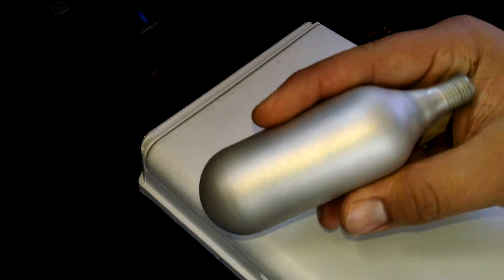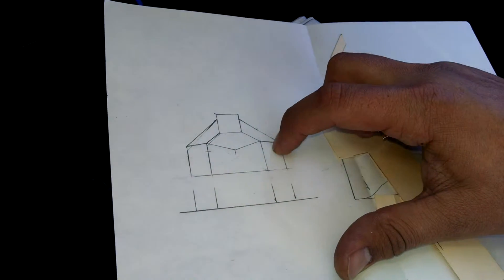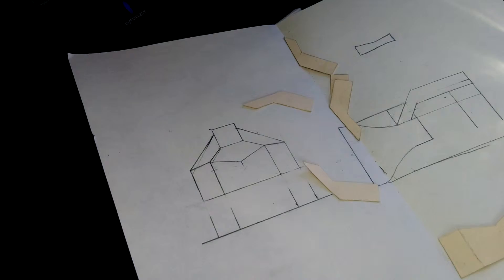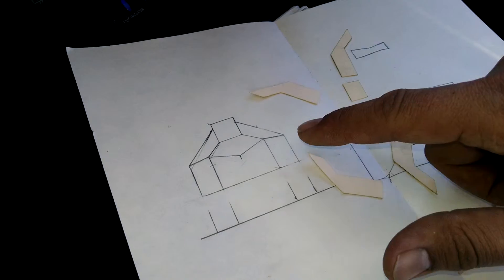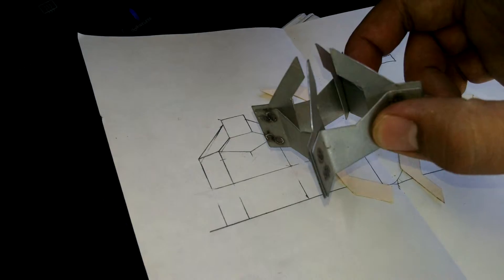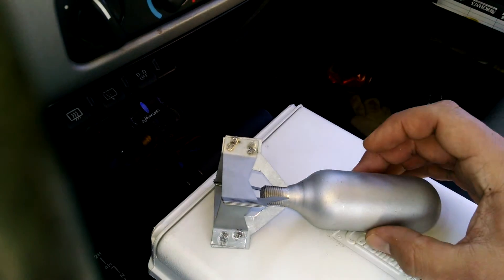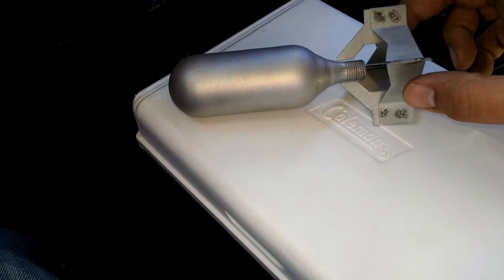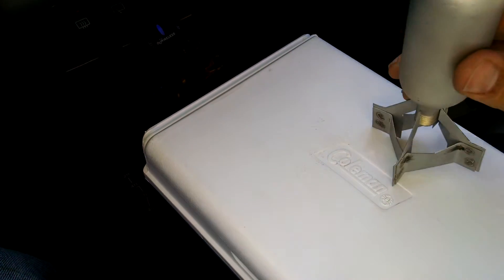Co2 bottle sculpture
The fin that was made. I could not record the spot welding of it.. Then sheet metal i used and cut took a good part of the day to make. I just slapped it together spot welded it and here is the first larger sculpture not finished just yet. It needs appoxy, primer and paint.